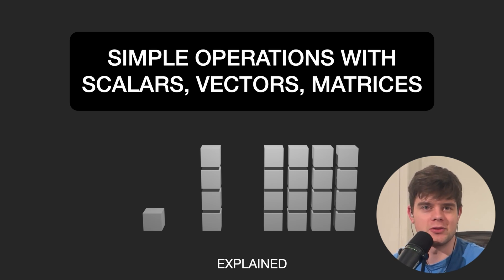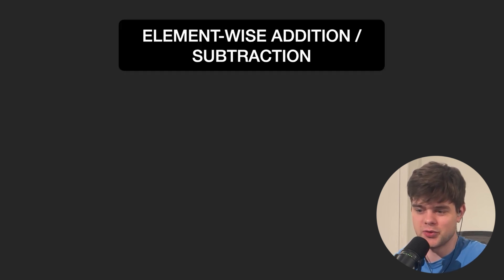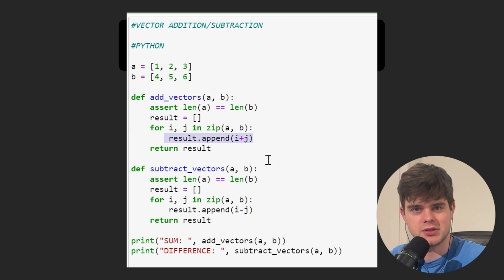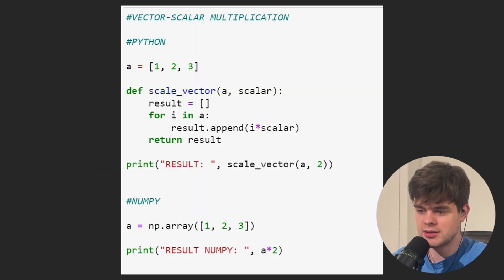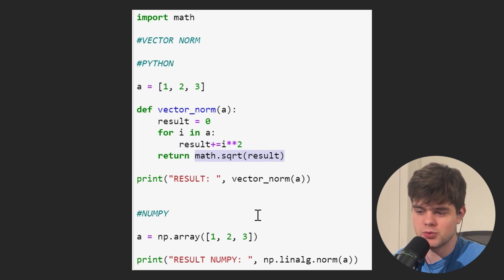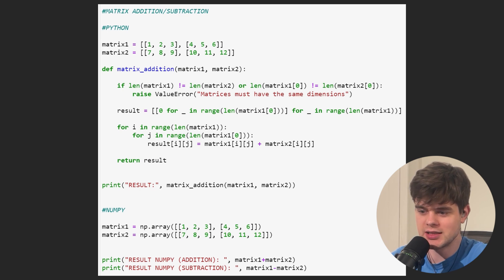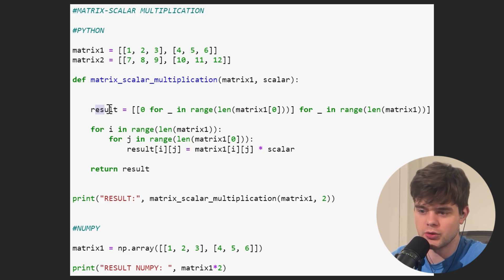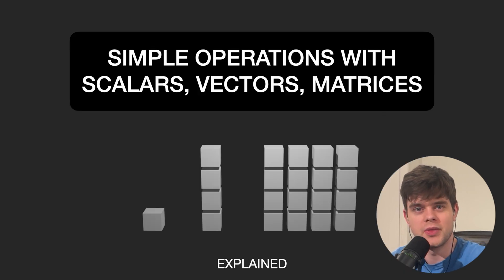Simple Operations with Vectors and Matrices | Math for Machine Learning Part 2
This is the second video in this series about mathematics for machine learning.

This time we check basic operations we can do with scalars, vectors and matrices.